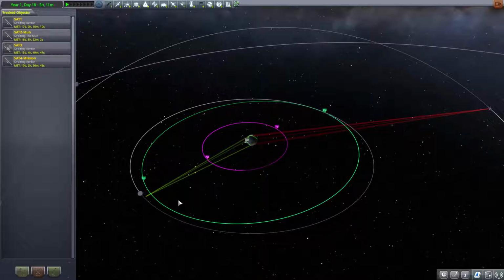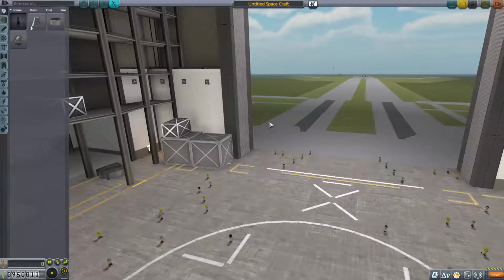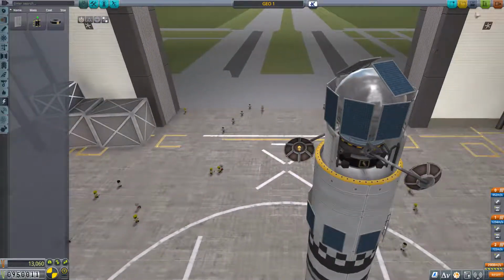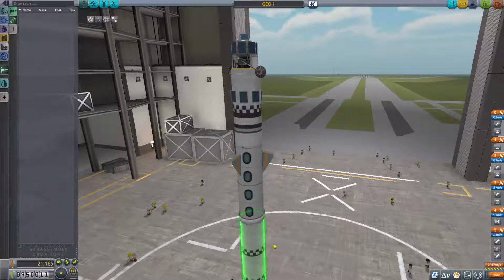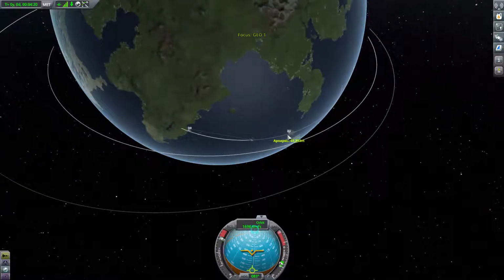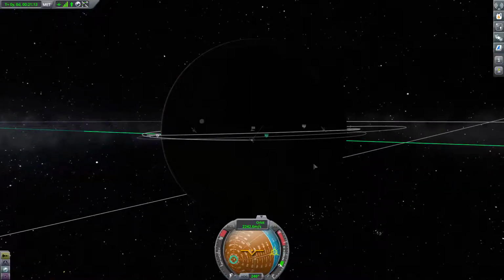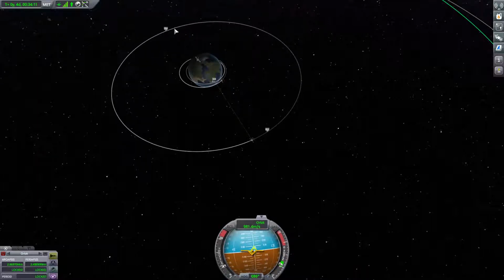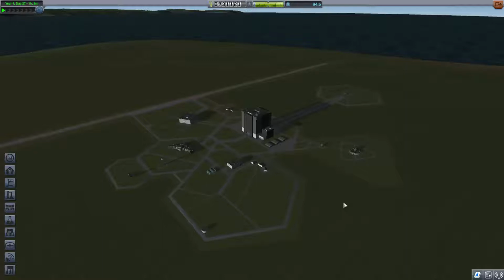Kerbal Space Program 1.7 - Bs Aero Eng Career Mode Ep 18 - Geostrationary Relay and Math | Kinvert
I'm getting ready to make an online course for KSP2 so I'm brushing back up on KSP.